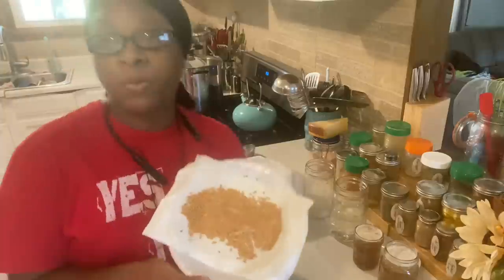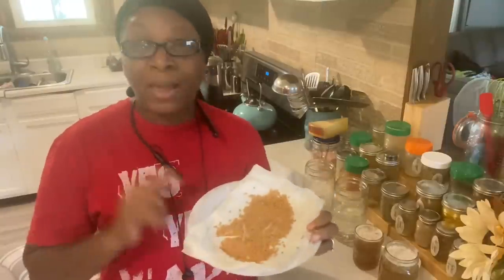EGGPLANT SEEDS -How To Save A 5 Year Supply